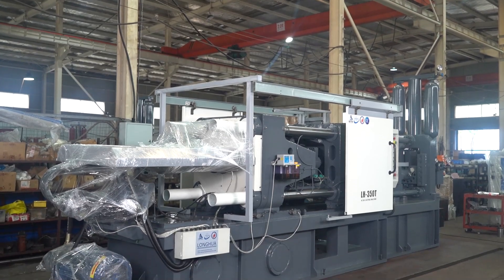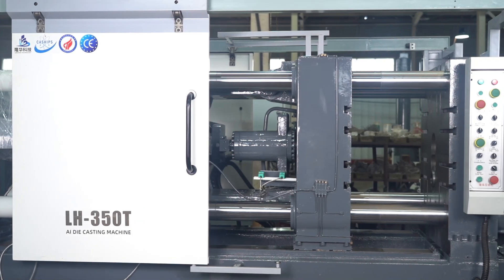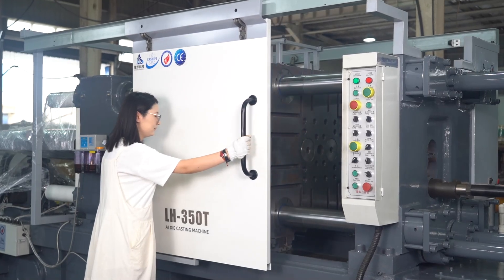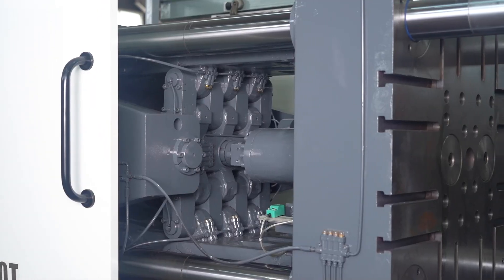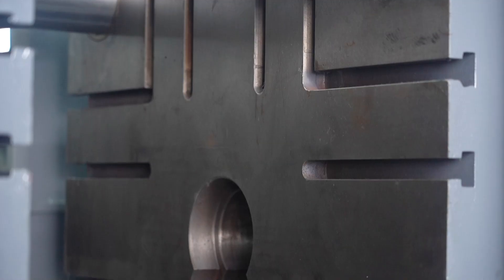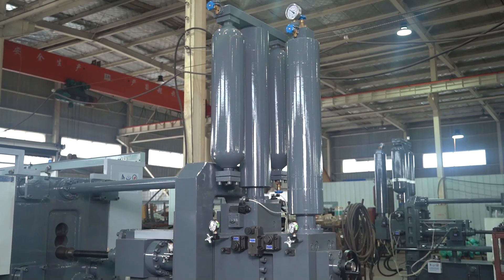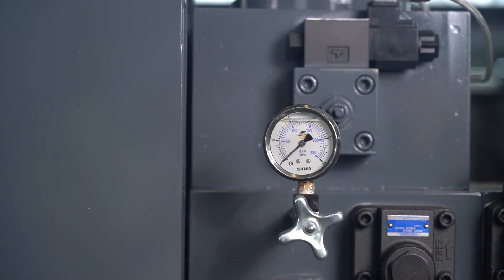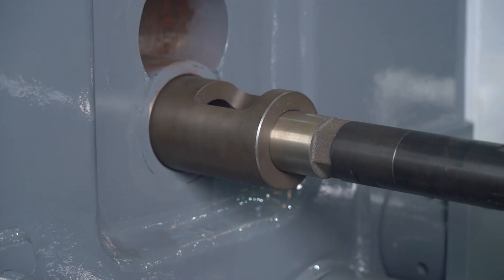Longhua 350T die-casting machine is displayed in the factory